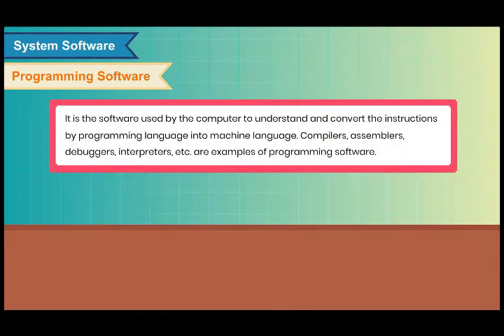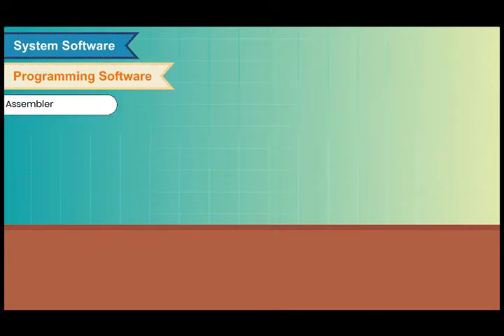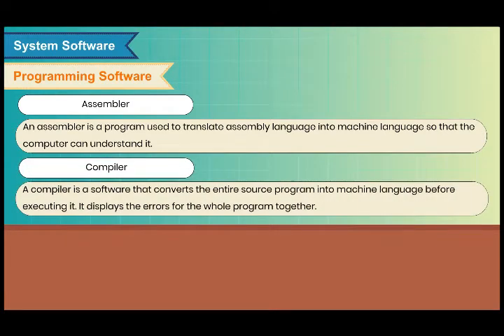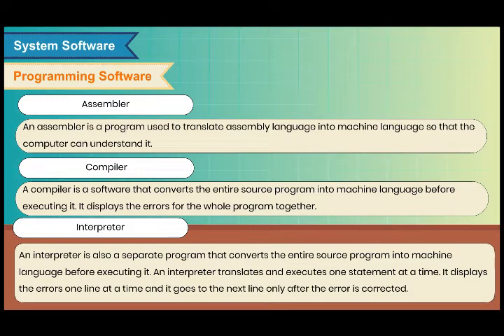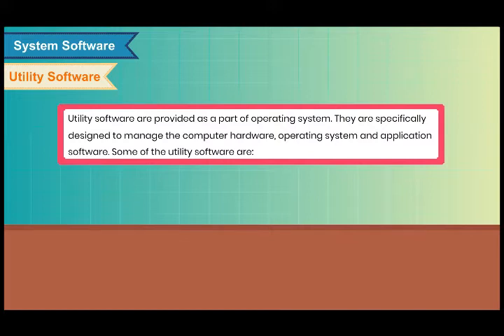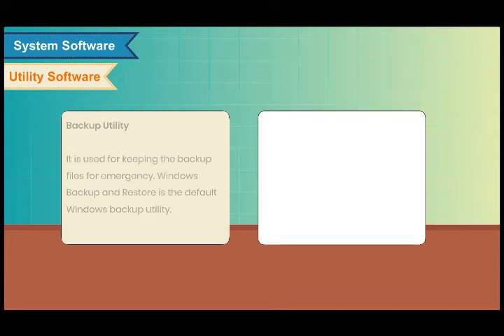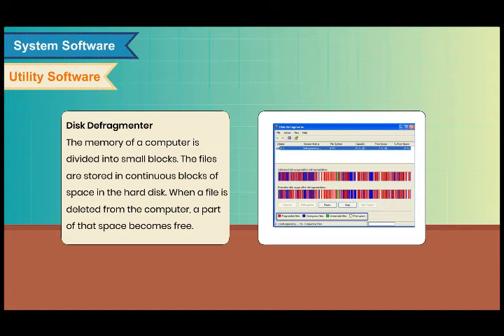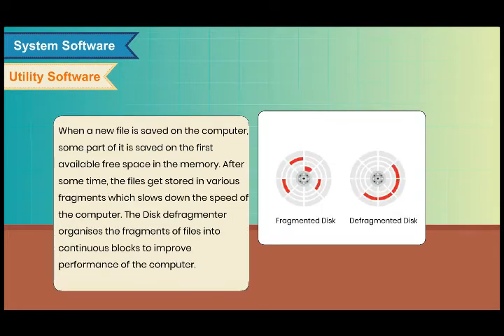Class 6 Chapter1 Fundamentals of Computer part-7